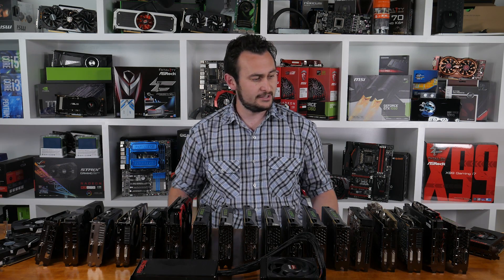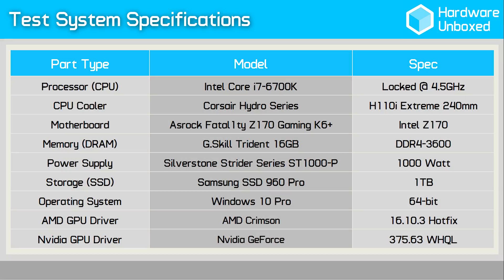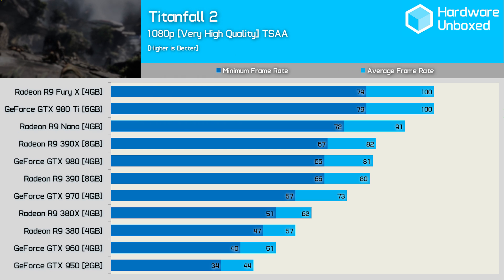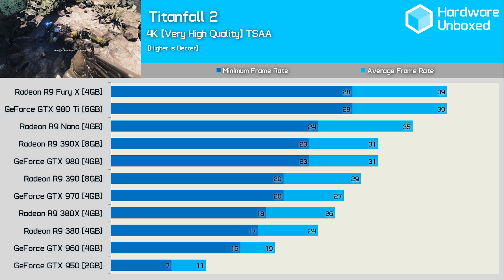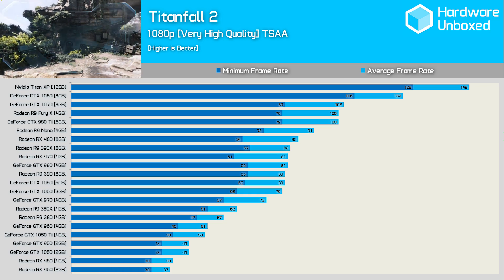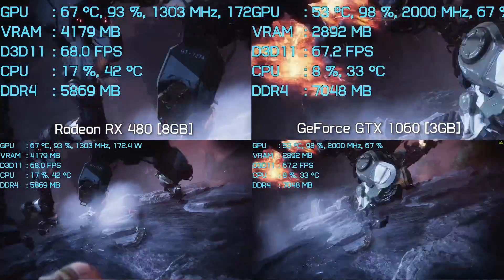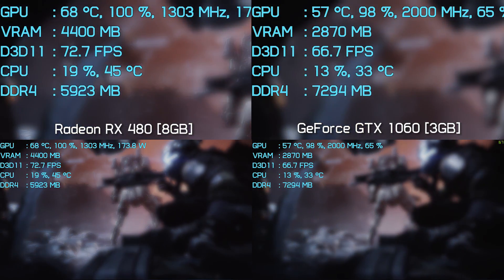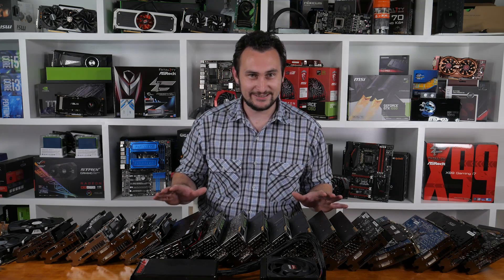Titanfall 2 Benchmarks - 22 GPUs tested at 1080p, 1440p, & 4K!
Check prices now

VIDEO INDEX
0:00 - Welcome...
0:30 - Titanfall 2 Info
0:47 - System Requirements
1:12 - 4K Requirements
1:22 - Our Test System Specs
1:41 - Quality Settings Used
1:47 - 60 Second Benchmark Pass
2:48 - Previous Gen GPUs @ 1080p
3:08 - Previous Gen GPUs @ 1440p
3:24 - Previous Gen GPUs @ 4K
3:36 - Current Gen GPUs @ 1080p
4:01 - Current Gen GPUs @ 1440p
4:19 - Current Gen GPUs @ 4K
4:30 - All GPUs @ 1080p
4:51 - All GPUs @ 1440p
4:56 - All GPUs @ 4K
5:02 - Single Player CPU Usage
5:15 - Multi-Player CPU Usage
5:29 - RX 480 8GB & GTX 1060 3GB
7:18 - Well there you have it!
7:39 - Hope you enjoyed...
8:05 - Don't tell Matt :)